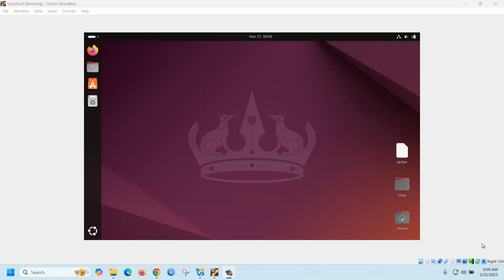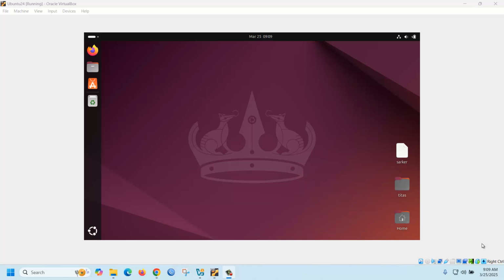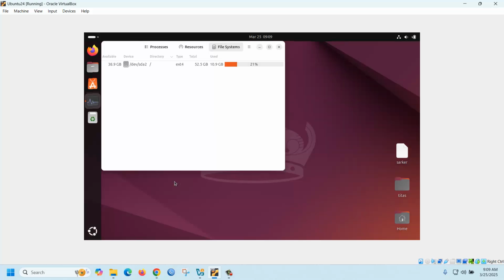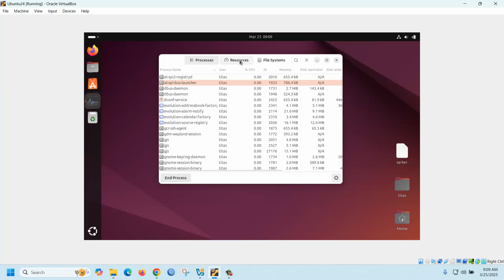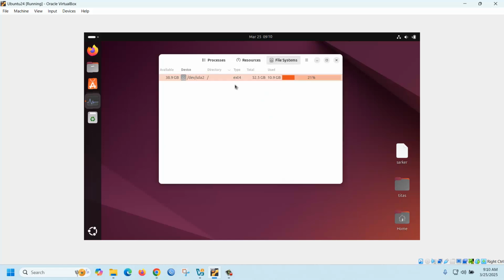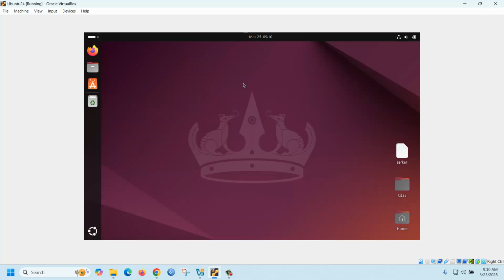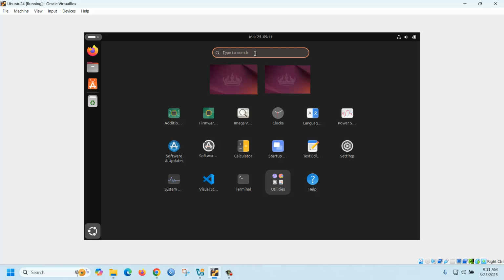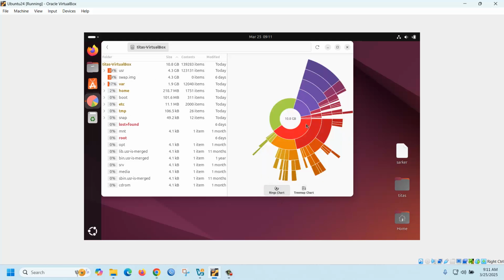How to Troubleshoot Ubuntu | Fix Common Ubuntu Issues Easily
Having problems with Ubuntu? This tutorial covers common Ubuntu issues and how to troubleshoot them using simple commands and GUI tools. Whether you’re facing boot errors, Wi-Fi issues, software crashes, or update problems, this step-by-step guide will help you fix Ubuntu efficiently.

🔹 What You’ll Learn:
✔ How to fix Ubuntu boot issues
✔ How to resolve software update and package errors
✔ How to troubleshoot network and Wi-Fi problems
✔ How to repair broken packages using Terminal
✔ Best practices for diagnosing system issues in Ubuntu